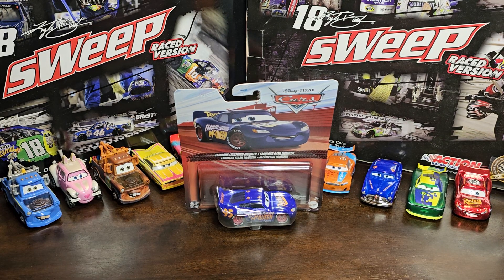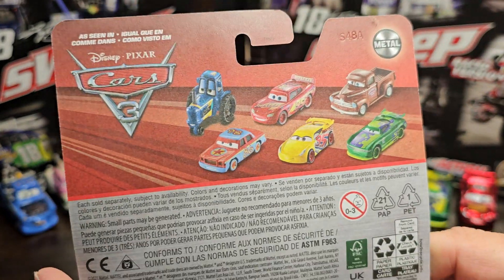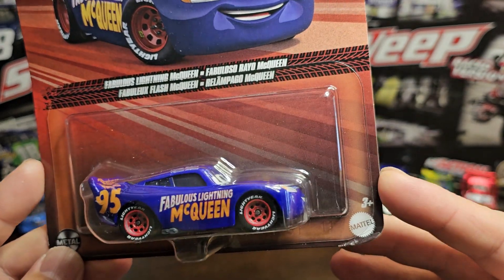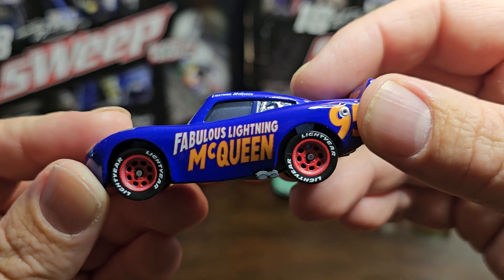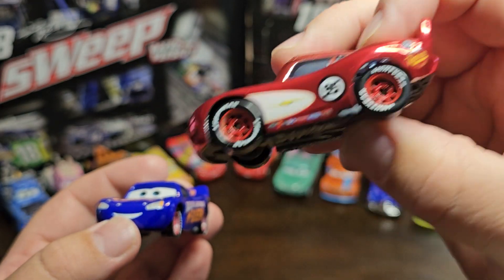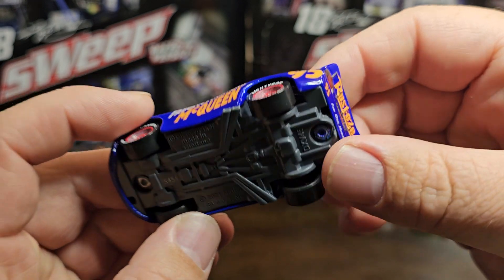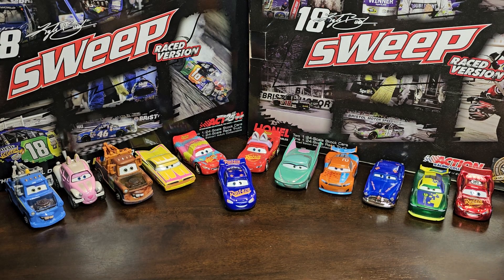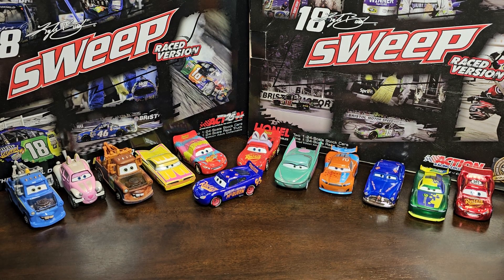Fabulous Lightning Mcqueen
Fabulous Lightning Mcqueen from the movie cars